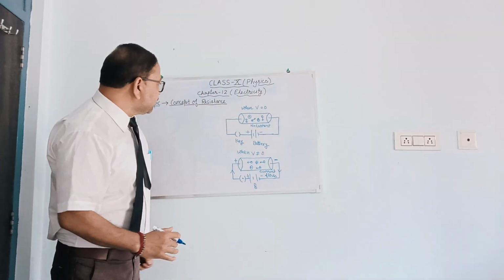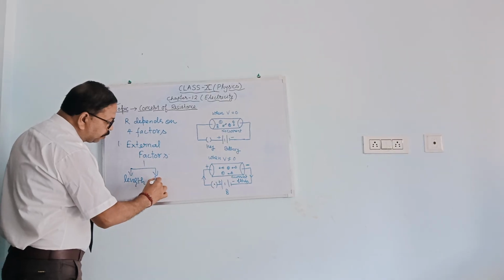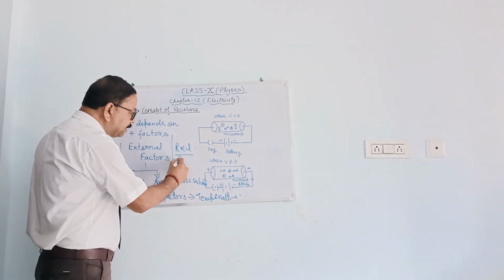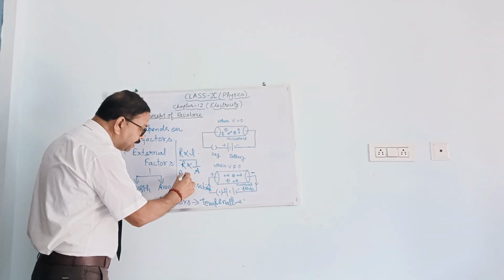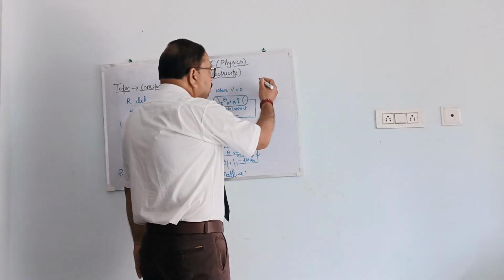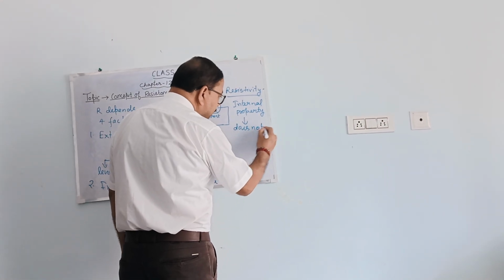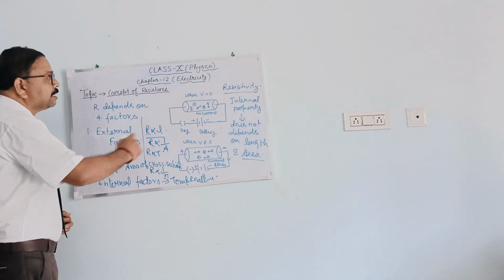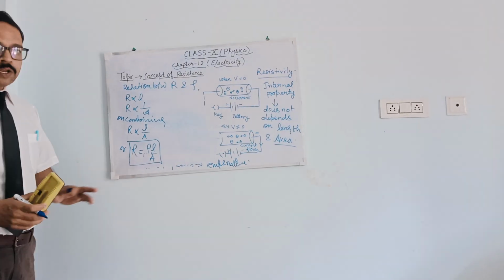Explanation of Resistance (Class 10 Science)